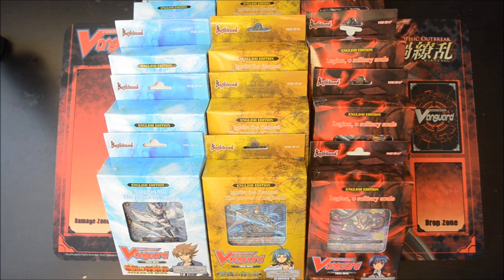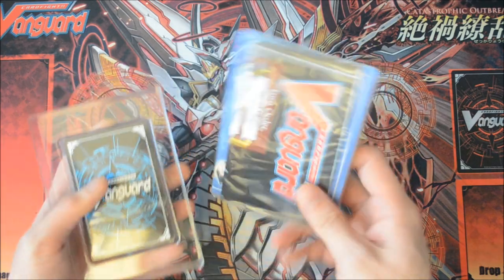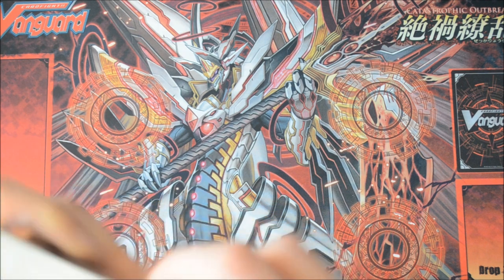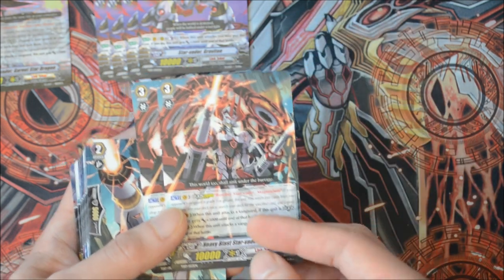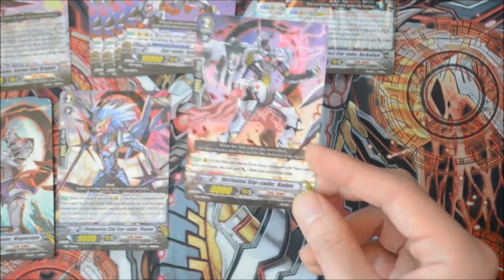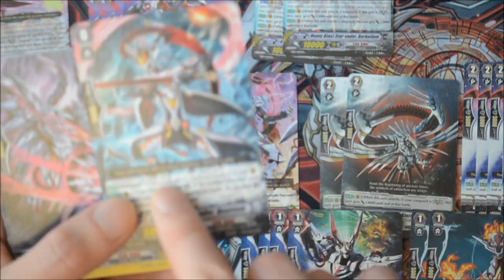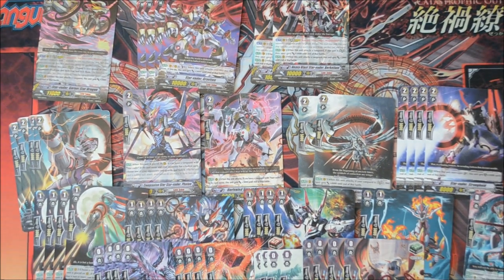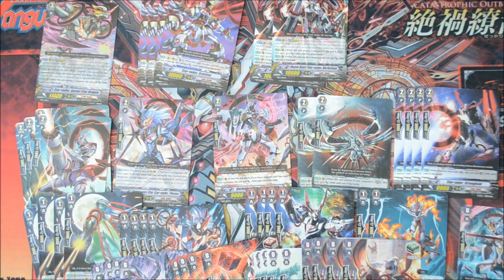Cardfight! Vanguard Trial Deck Unboxing: TD17 Will of The Locked Dragon, Link Joker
The 3rd trial deck for the English Mega release: TD17 Will of the Locked Dragon! This trial deck introduces the new legion for Link Joker! Watch to see what you get inside